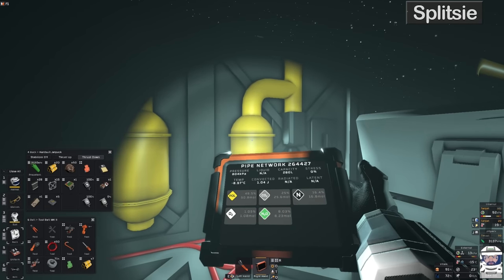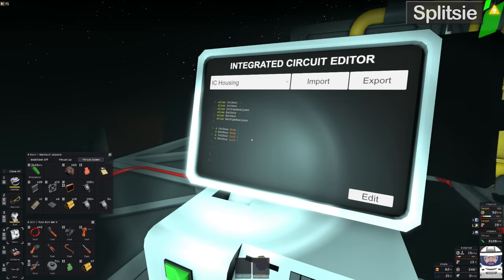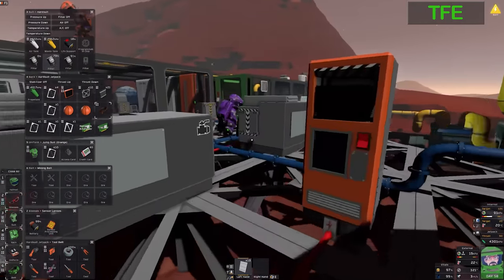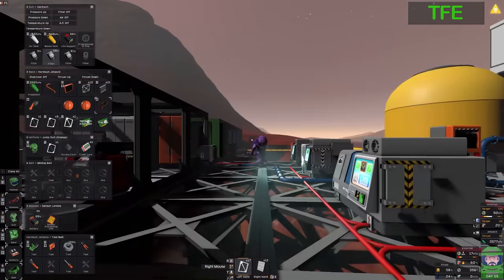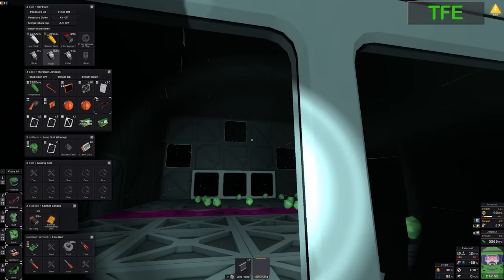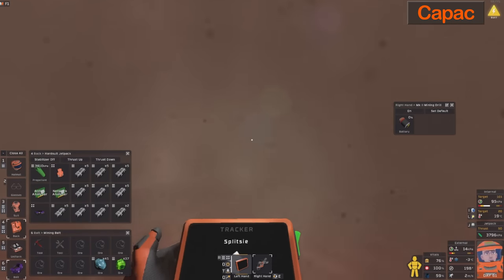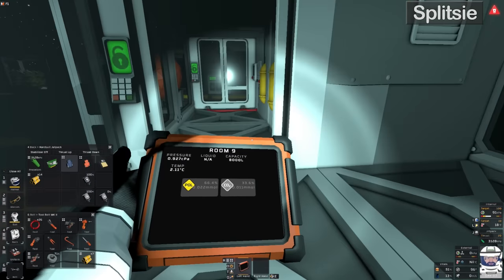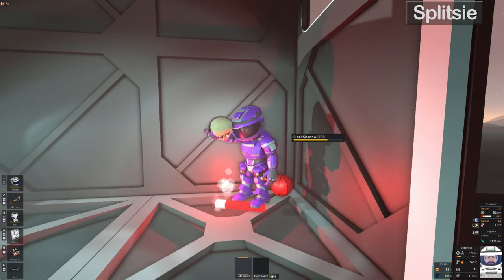Splitsie's Scripting and TFE's making new sports? - Terraformers #8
Welcome to Stationeers with the Terraforming mod. We've got 2 experienced engineers, 2 novices and 1 Capac to turn Mars from polluted wasteland into a green paradise. We're going to need some luck (a lot of luck).

If you're new to Stationeers and anything in the video doesn't make sense, I've got a couple of older tutorials on it that should help but will also do my best to answer any questions in the comments :)

Nev and TFE can be found making all sorts of mods on the workshop :)